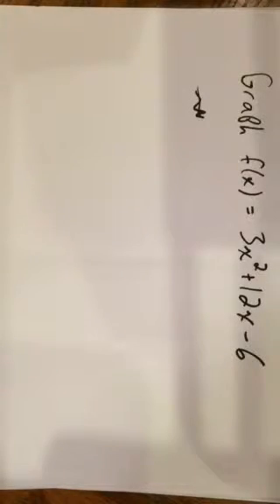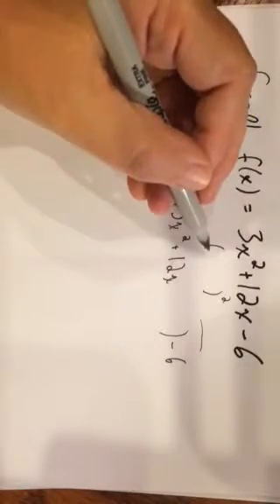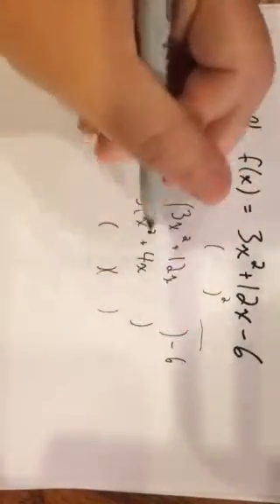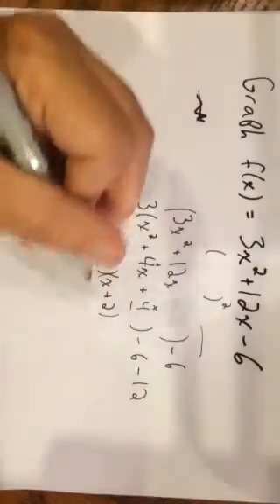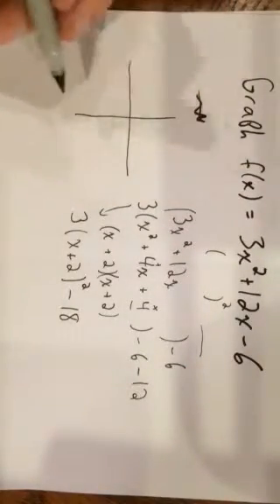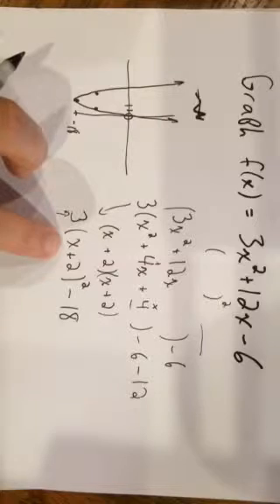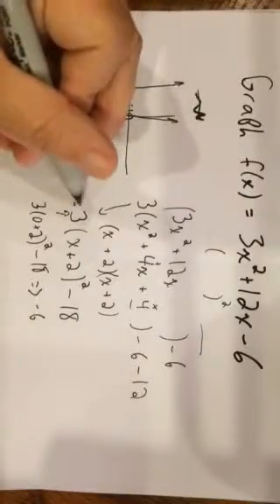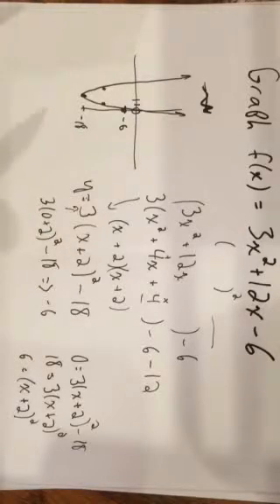Graphing quadratics 5